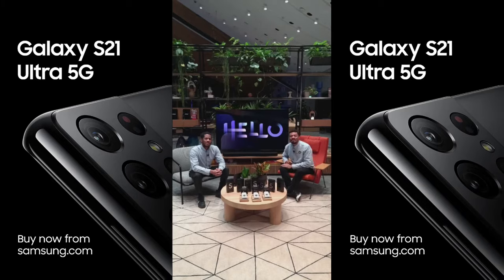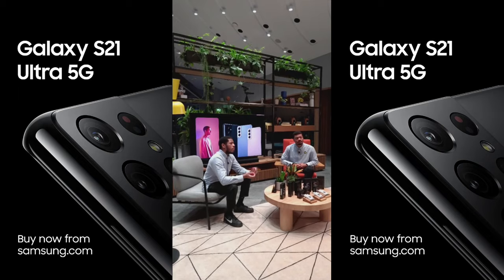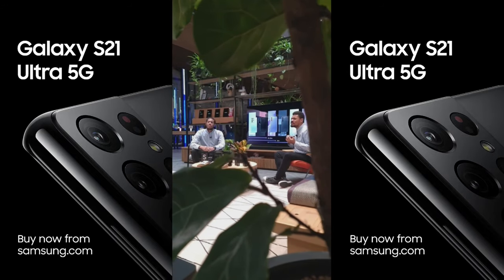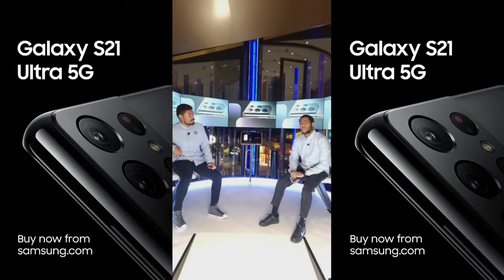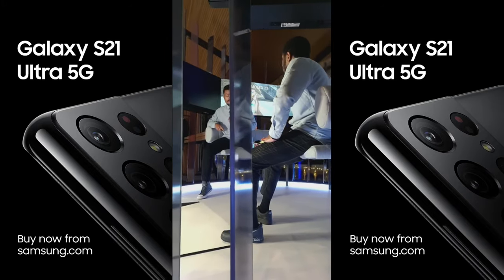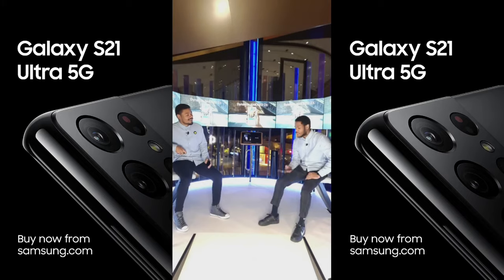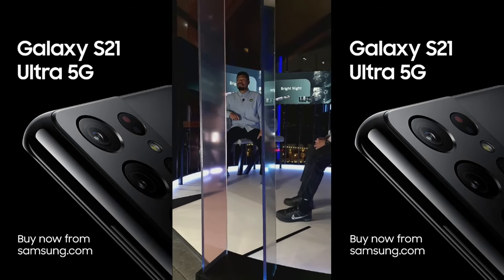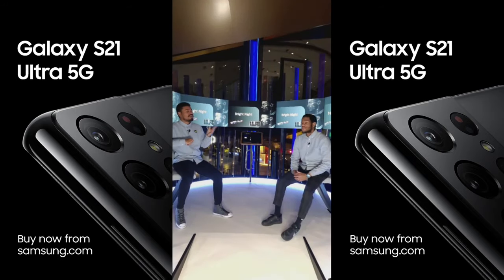Samsung People Live: Galaxy S21 range demo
For a chance to win a £100 voucher or one of 5 smart tags make sure you sign-up to receive communications from Samsung KX before each live show ends. We will then randomly select a winner from all entries received.

Join us from 6pm.